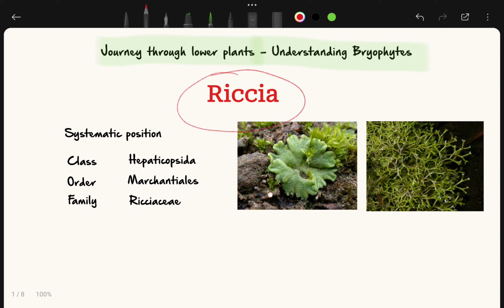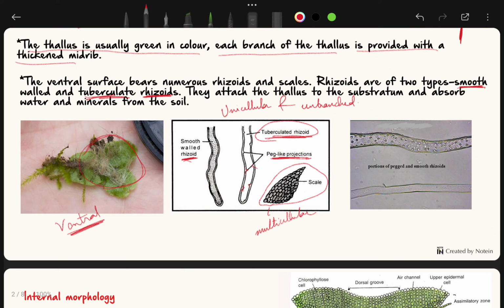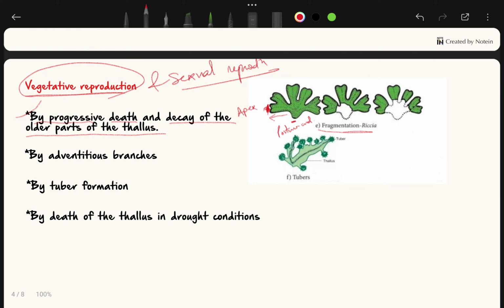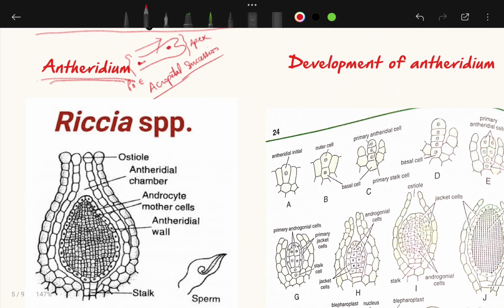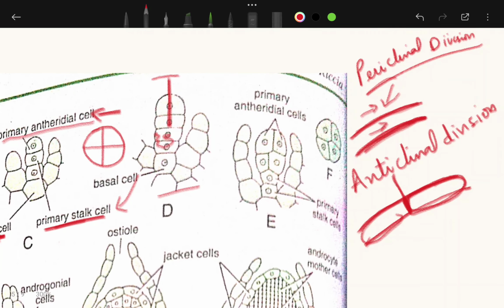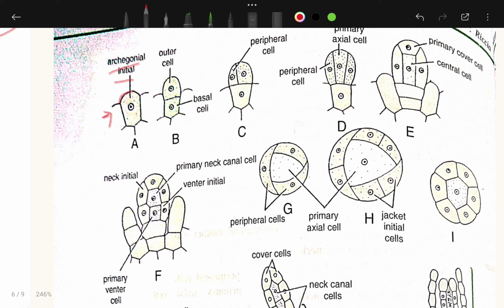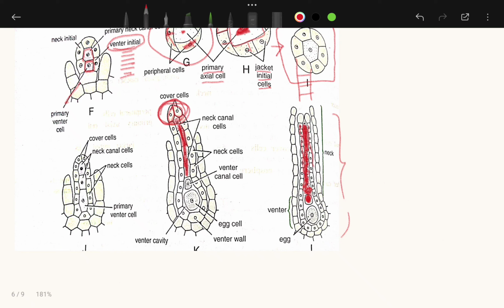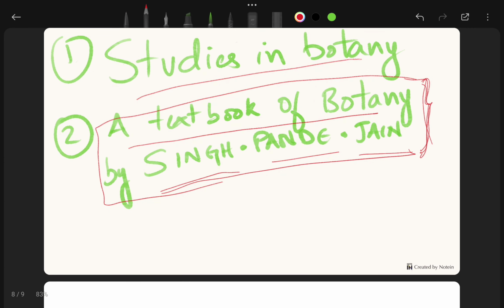RICCIA: Detailed explanation for B.Sc,M.Sc, NEET and Csir net.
This video will teach us everything there is to know about Riccia, including its internal and external morphology, sexual and vegetative reproduction, and the development and structure of its sex organs.

This lecture is designed for students preparing for:
✅ B.Sc. & M.Sc. Botany
✅ CSIR-UGC NET (Life Sciences)
✅ NEET Biology
✅ Other competitive exams in plant sciences

⏰Timecodes⏰
0:00 introduction
2:34 external morphology
7:50 internal morphology
11:01 vegetative reproduction
15:23 sexual reproduction
20:21 development of antheridium
27:57 structure of archegonium
29:37 development of archegonium
37:20 sporophyte

📚Books used📚
A textbook of Botany

Textbook for Csir net Lifescience

🧠 Whether you're a college student or an aspirant preparing for exams, this video will strengthen your foundation in bryophyte taxonomy.